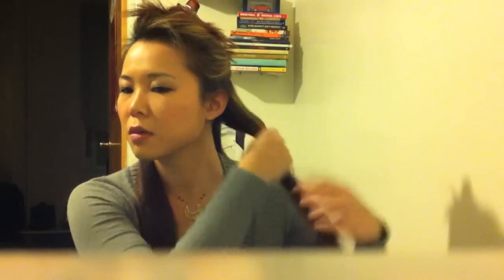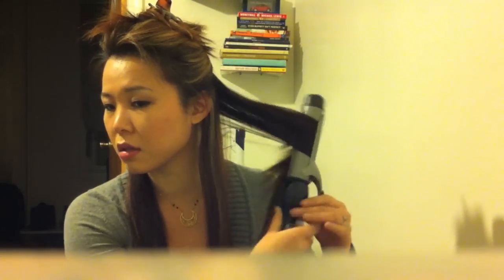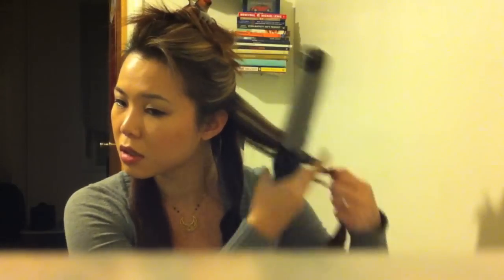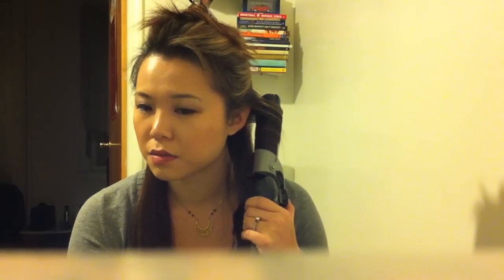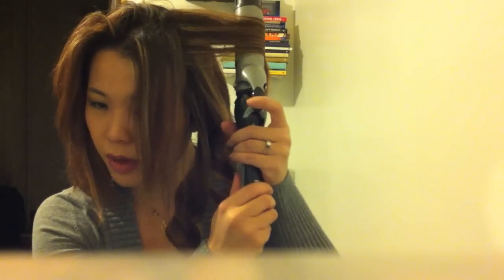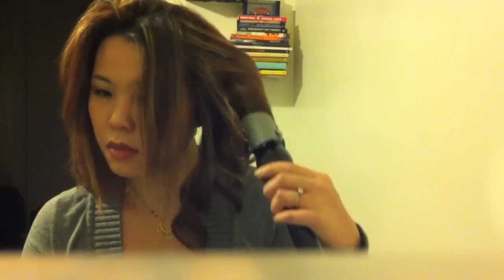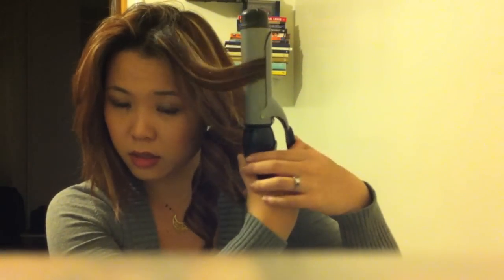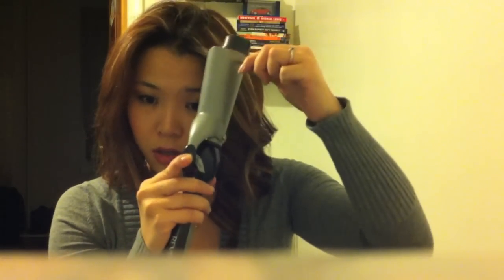How I Quickly Curl My Hair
Thank you to all the wonderful people who complimented my hair in a recent blog post of mine! I figured I would show you all just how easily attainable it is ^__^

Products Used:
-Tresumme Heat Tamer Spray
-Revlon Curling Iron
-L'Oreal Elnett Extra Hold Hairspray